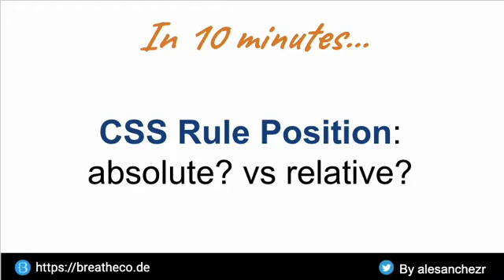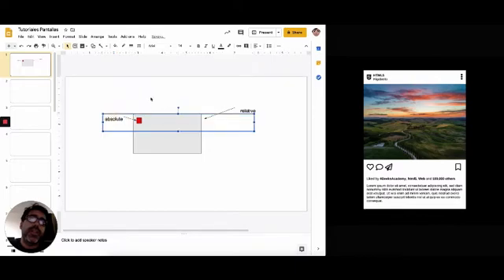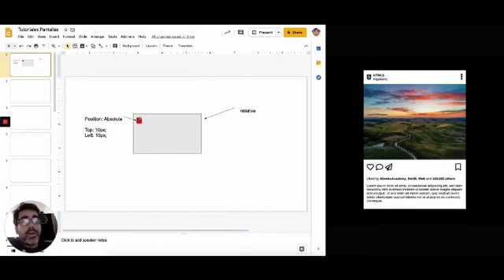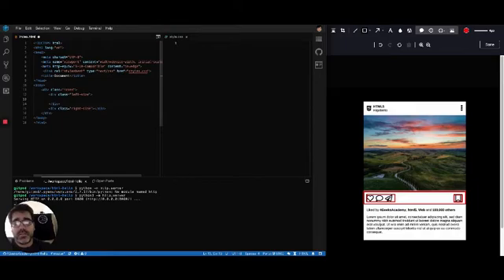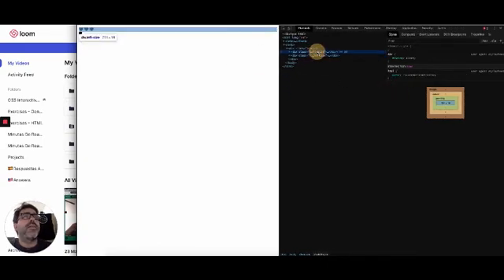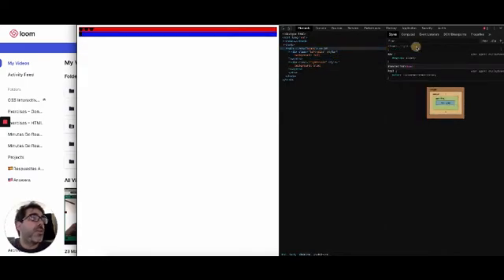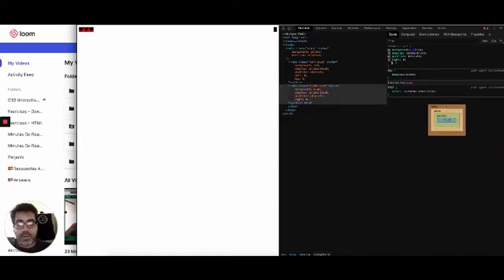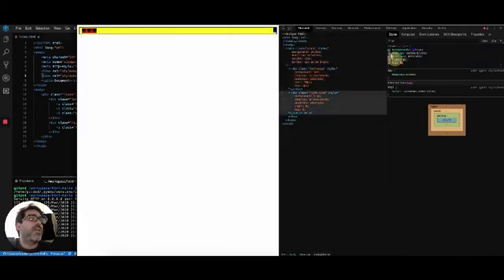How the position property works in CSS/HTML - Absolute vs Relative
This is a question that I get asked almost every day, mastering the position property is key to being a good CSS/HTML developer.

With a small example I'm going to explain how to position an icon on the top right or top left of a particular element.